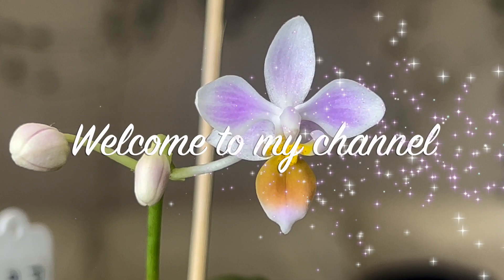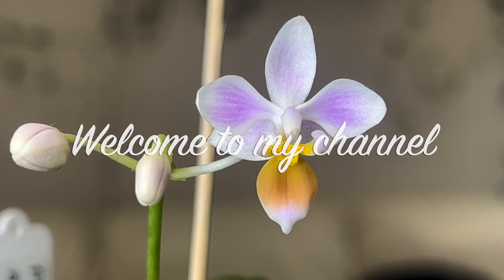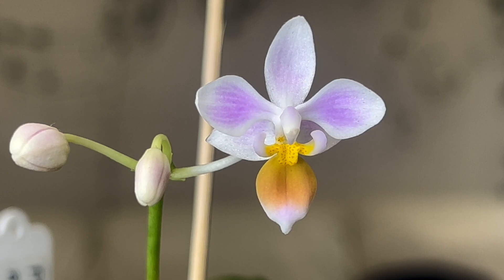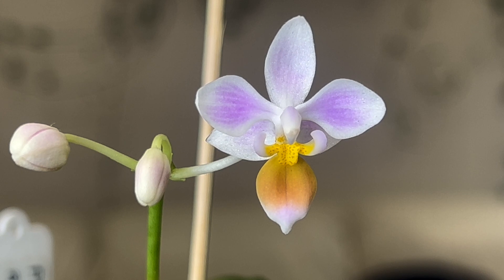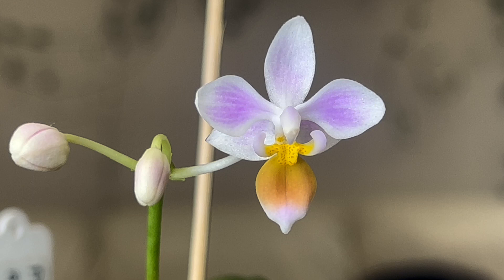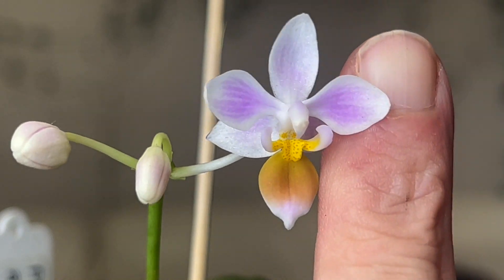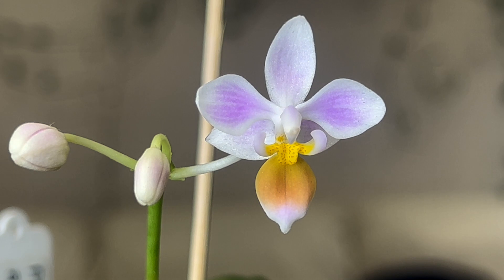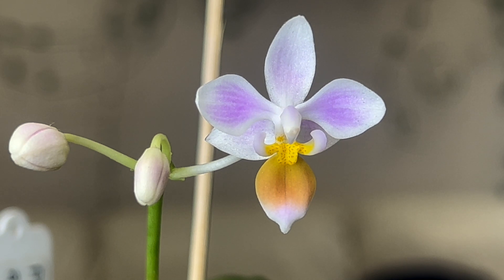Phal equestris var leucaspis